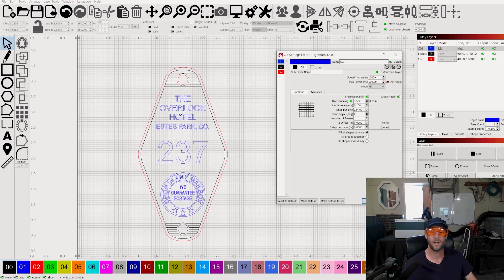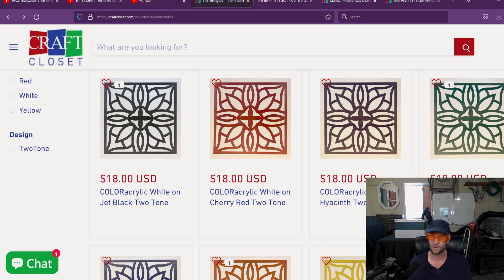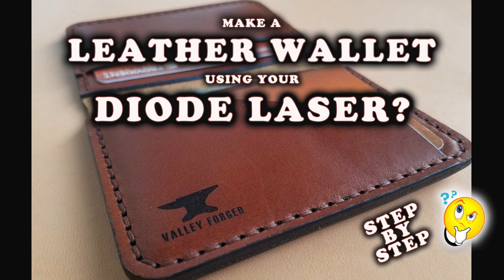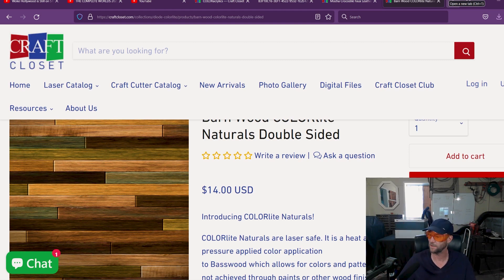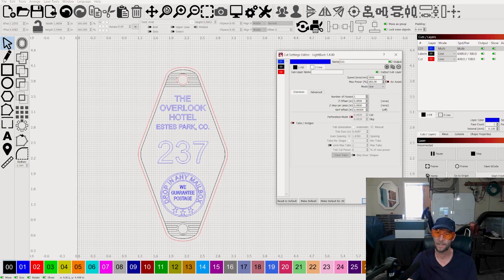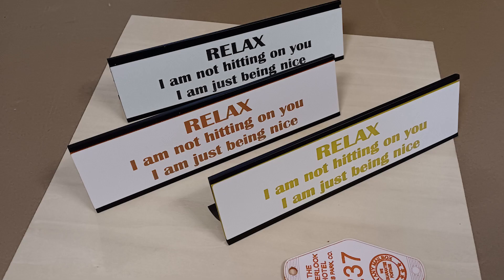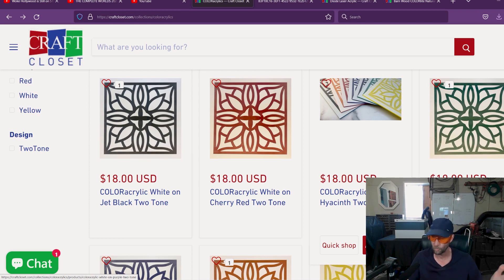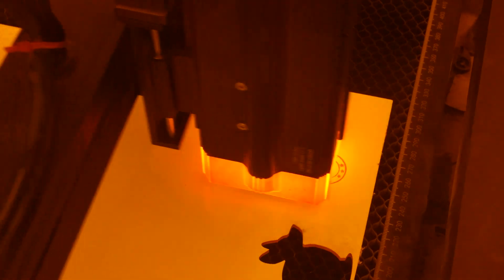The Genius of Two-Tone Acrylic for Diode Laser Cutter / Engravers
Want to save time and money making earrings and keychains? Finally two tone acrylic for a diode laser that works perfectly.

My Wallet SVG for Lightburn